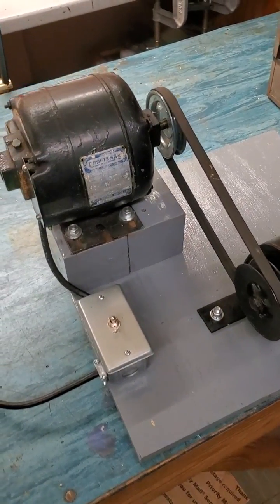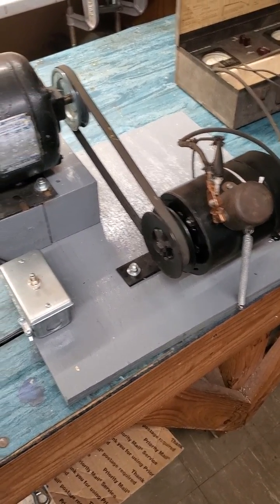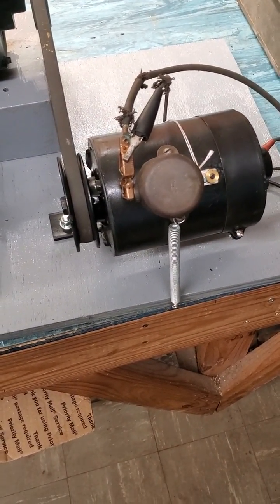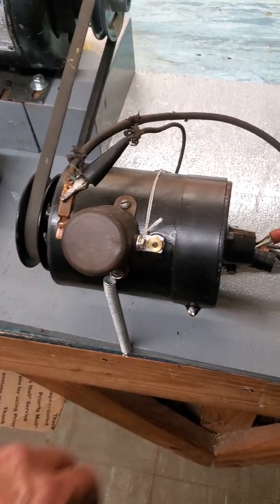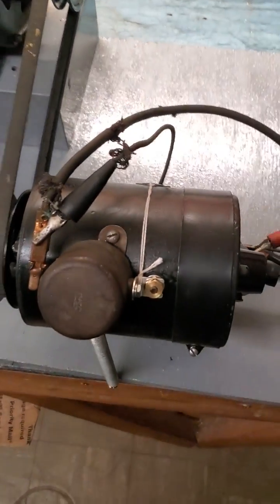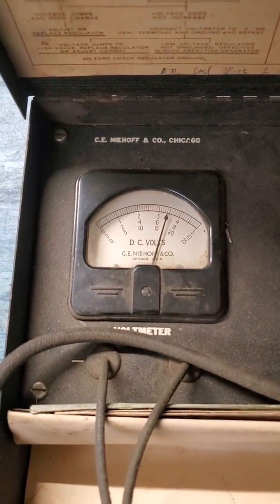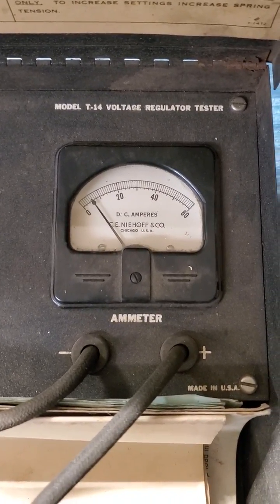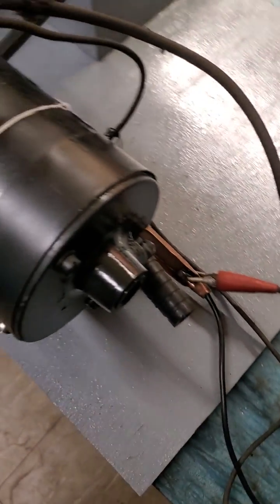Generator Test Stand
A short demonstration of my generator test stand running a 90+ year old Ford model A generator and cutout.